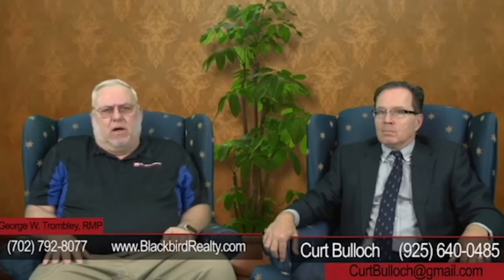Advice on Workers’ Comp Insurance by Las Vegas Property Management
We are talking about insurance for your Las Vegas rental property, and today we have Curt Bulloch from Bulloch Insurance Brokers joining us. They specialize in property managers, the insurance that they need, and the coverage that’s necessary for their clients. Something that comes up a lot is what happens when...